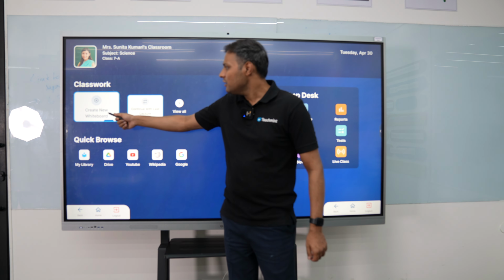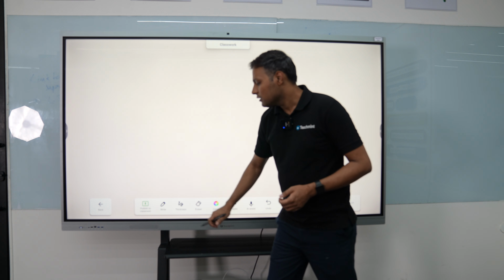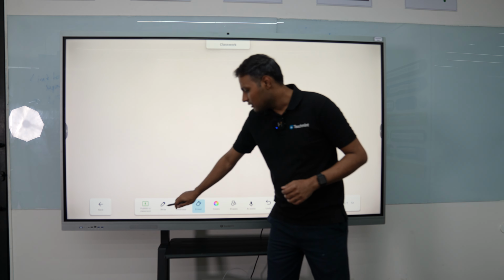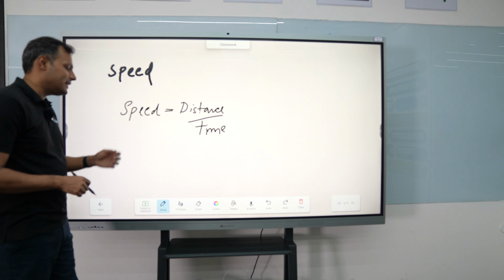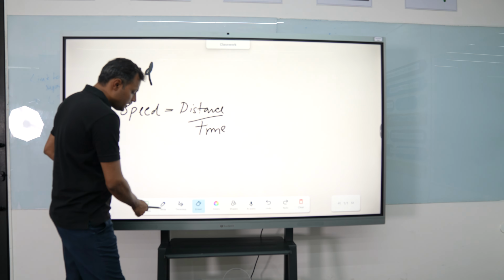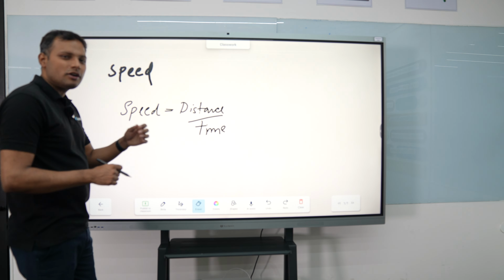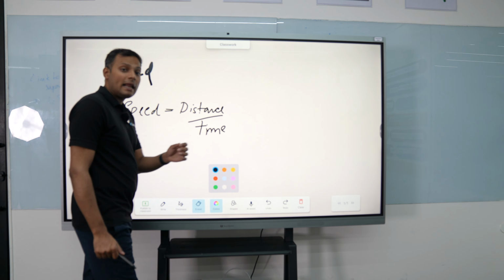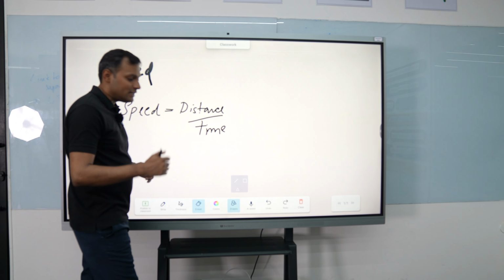How to use Whiteboard in Teachmint X?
In this video, we will learn what are the different features you can use in Teachmint X whiteboard in your classes. Many more AI features are in the pipeline and will be updated on the whiteboard every month.